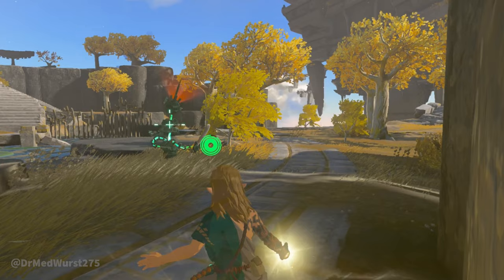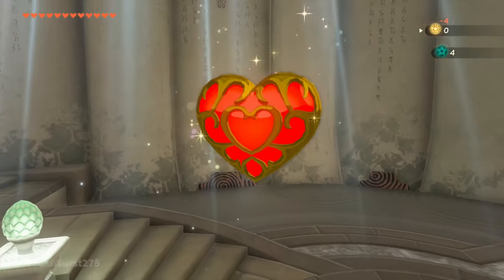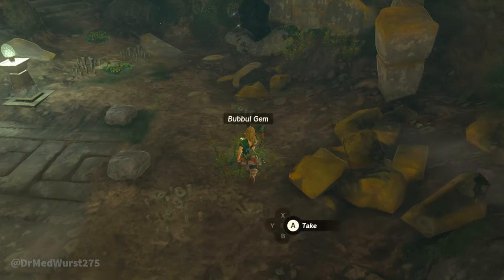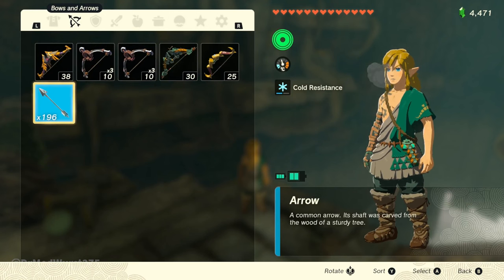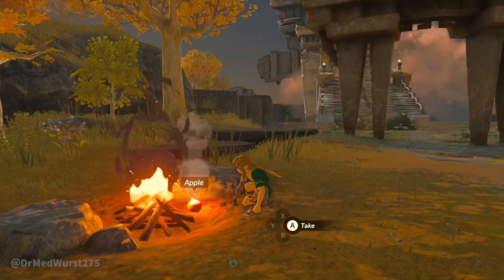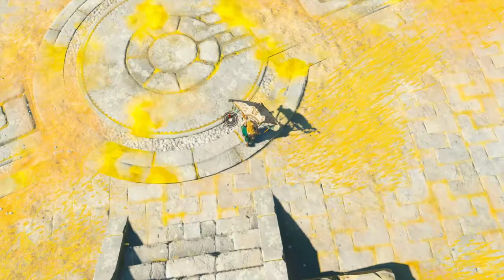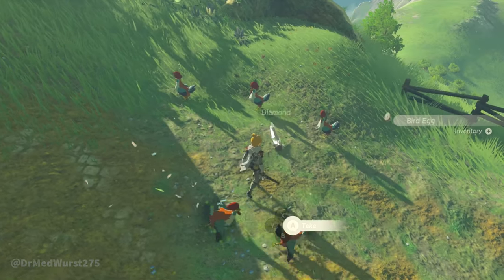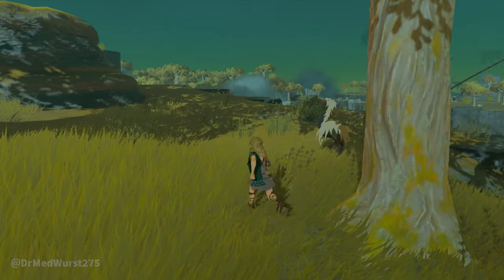20 Spoiler-Free Beginner's Tips For Zelda: Tears of the Kingdom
Share any other Tips in the comments!